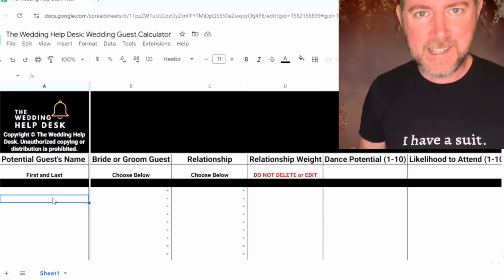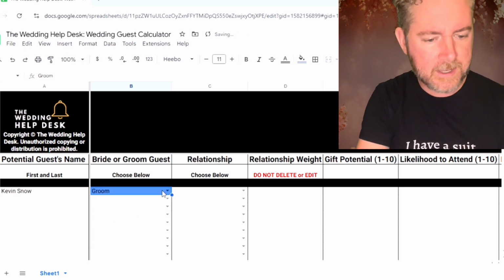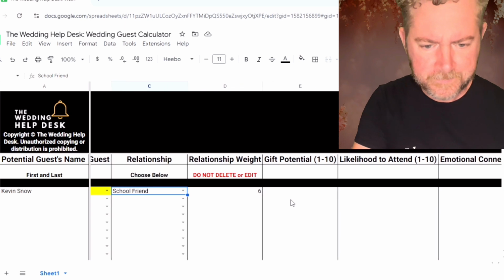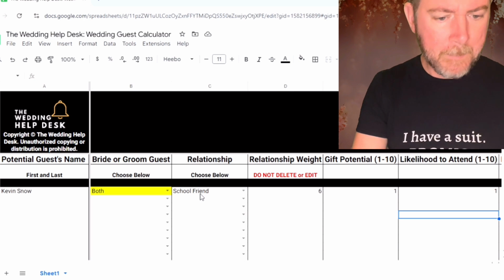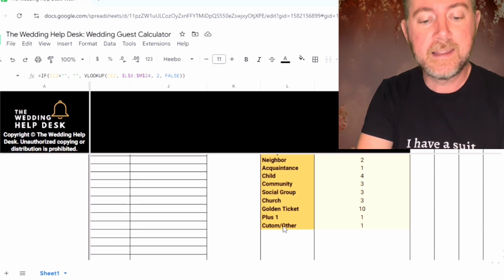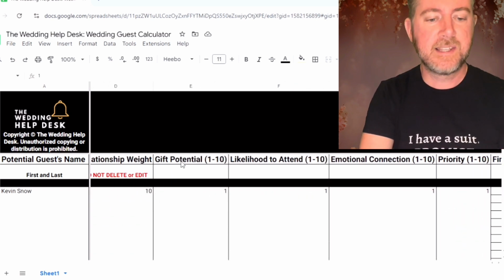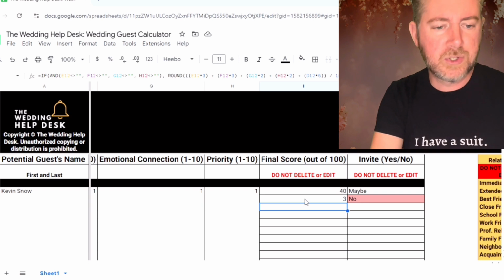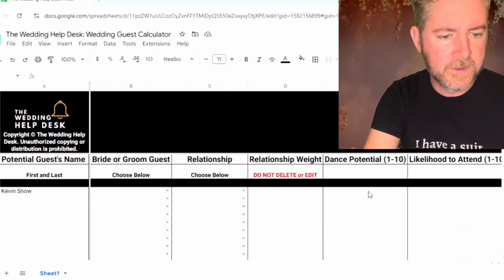Wedding Guest Calculator Tutorial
Planning your wedding guest list just got a whole lot easier! is here to help you determine who gets an invitation!